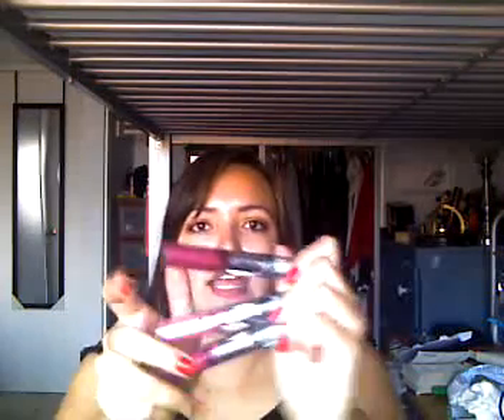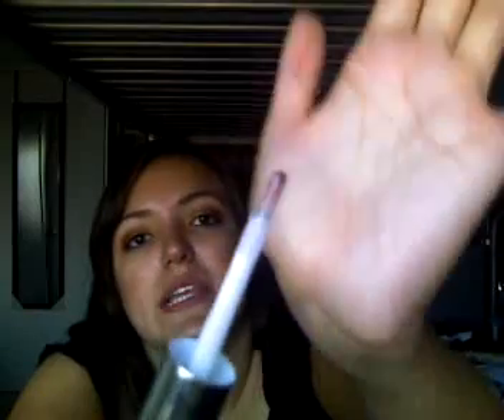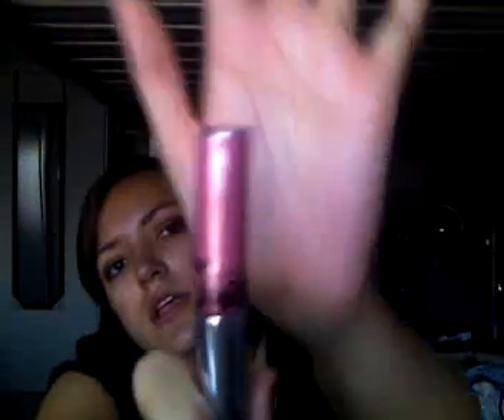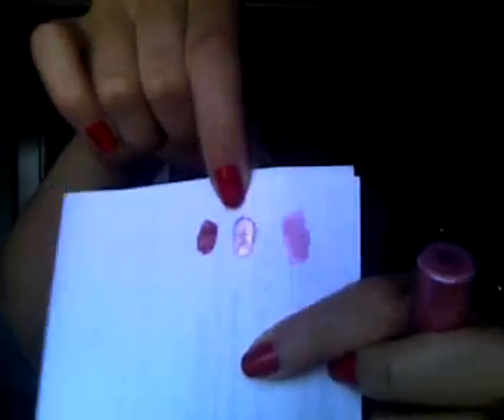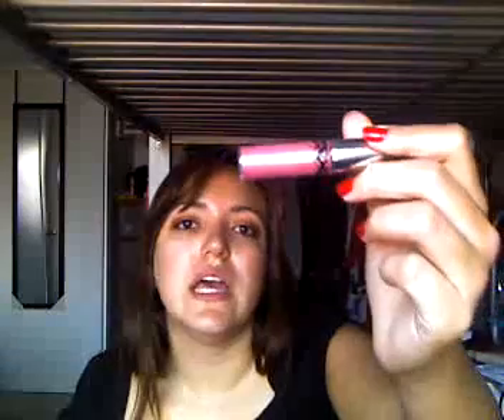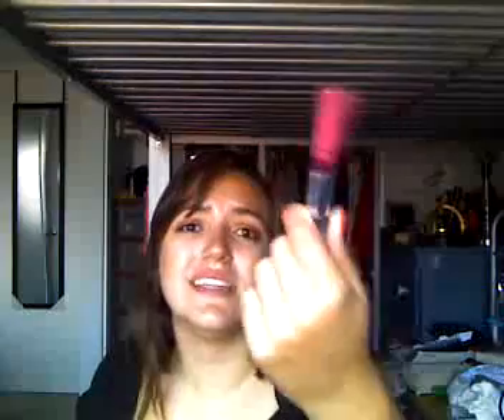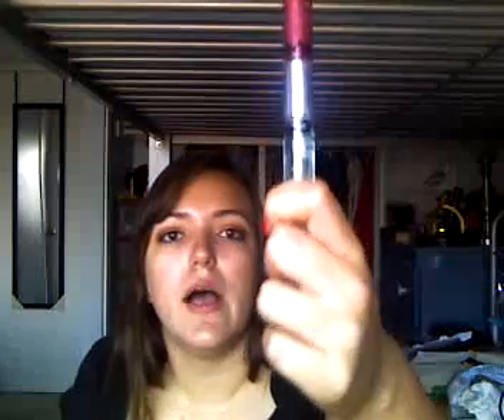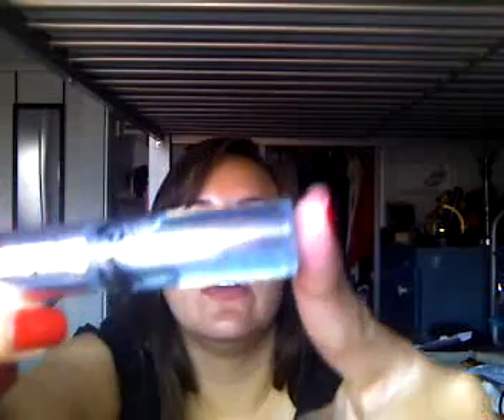Review: Hard Candy Lip Tattoo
This is a review on Hard Candy's lip tattoo lip stain and lip gloss.